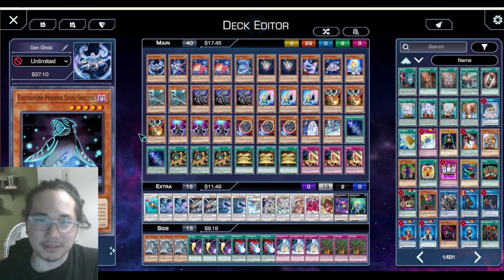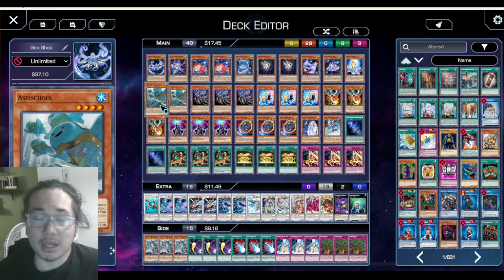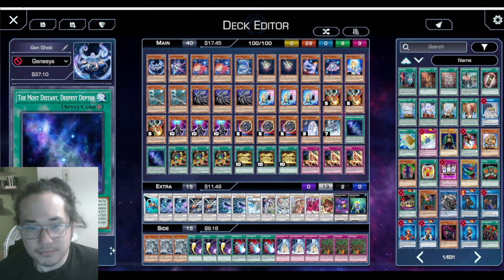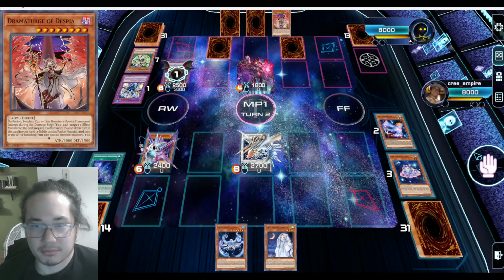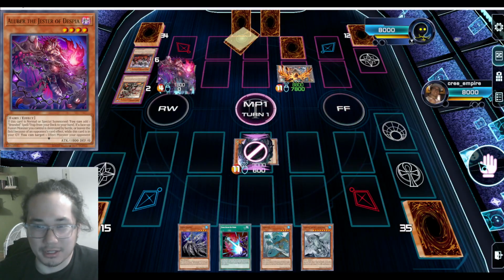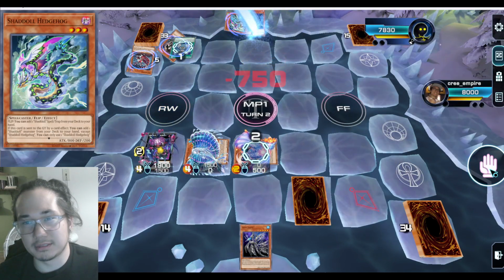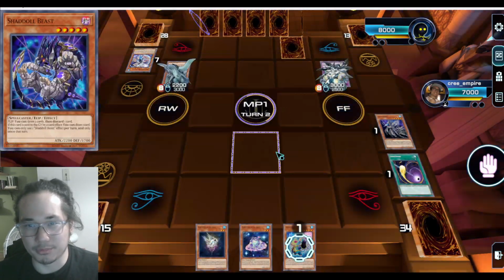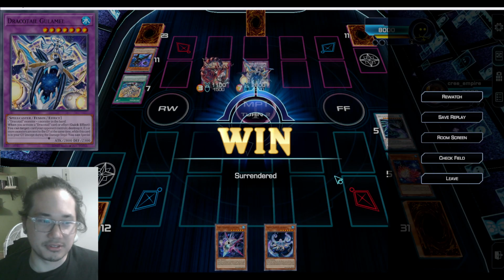Yugioh Genesys Format: Ghoti vs Branded Dracotail | Ghoti Deck Profile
I'm really loving Genesys Format